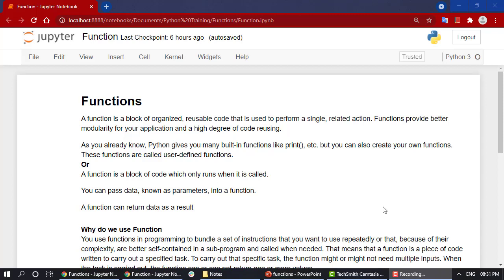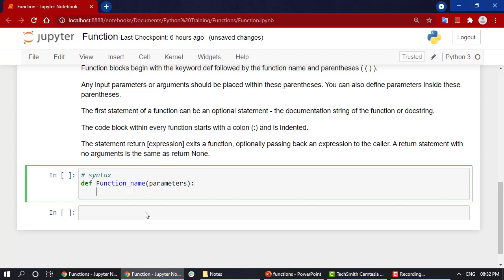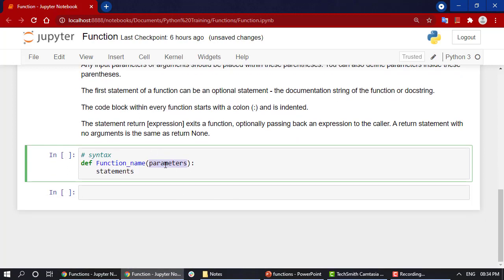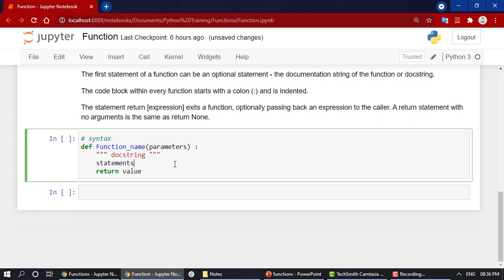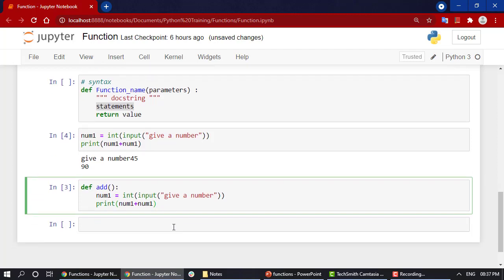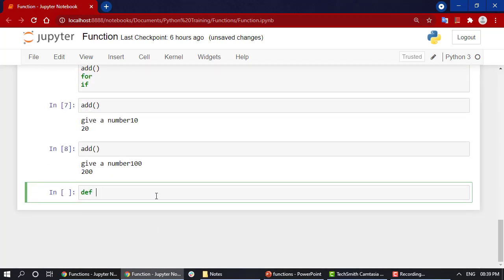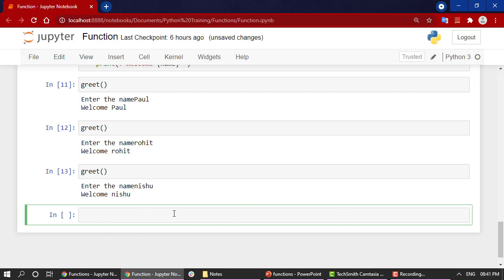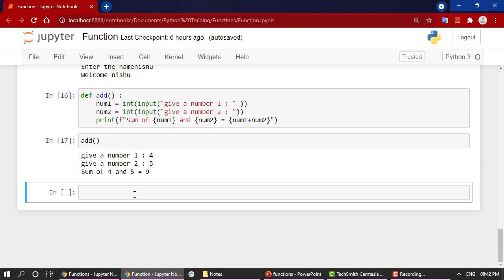#40 - Writing Your First Function | What is First Function | How to Use Frist Function in Python